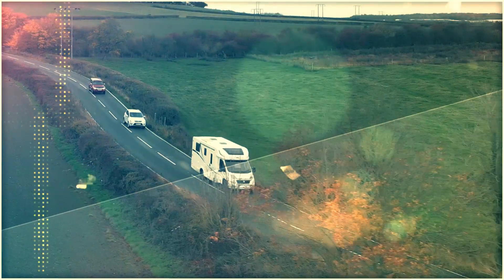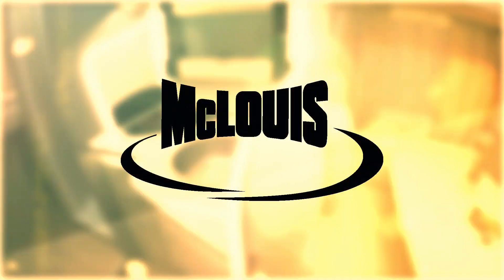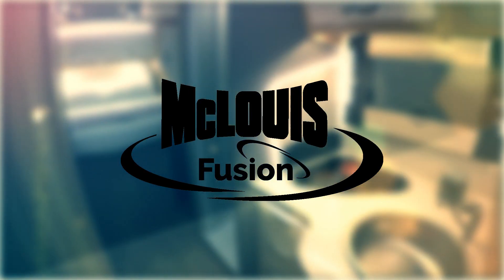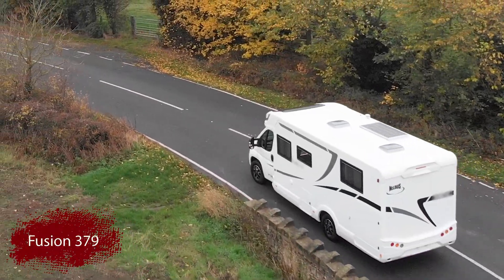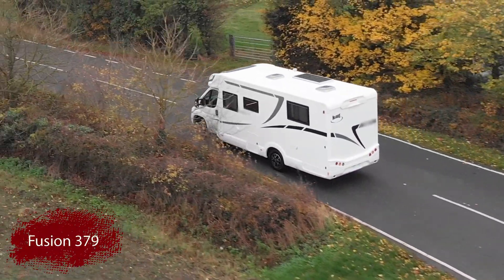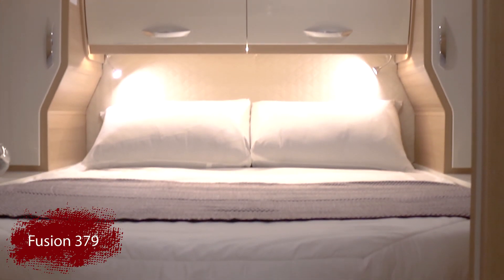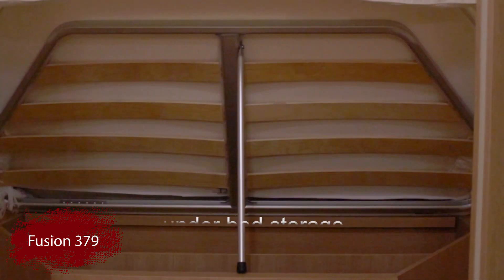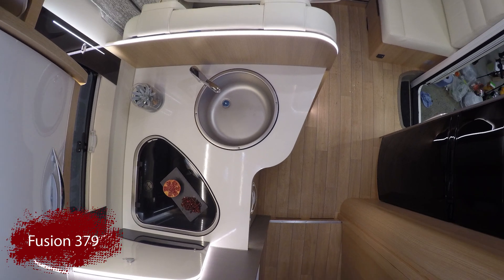Mclouis Fusion 379 Motorhome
The Fusion 379 is just under 7.5m in length and features the punchy Fiat 130bhp MultiJet Euro 6 diesel engine, has 5 travelling seats and can sleep up to 4 people.